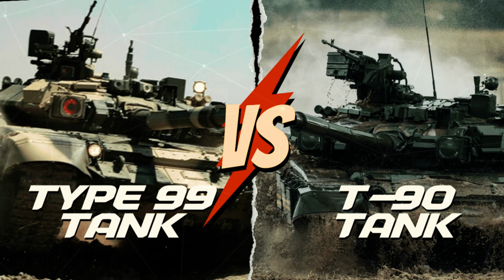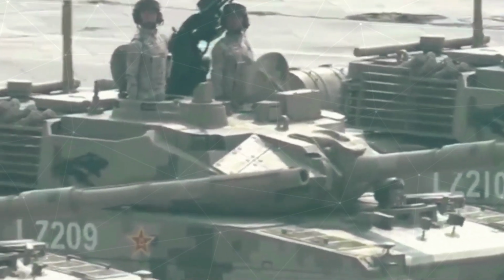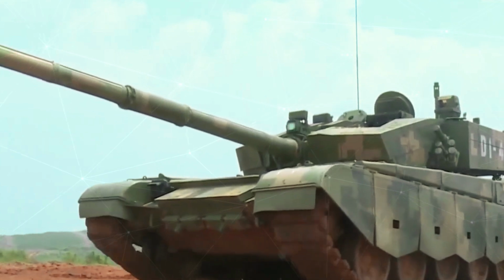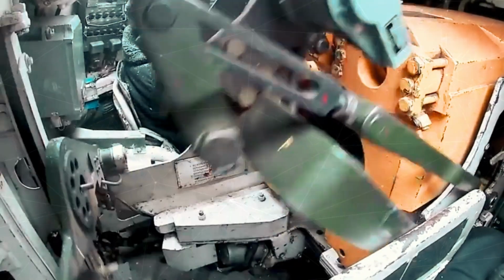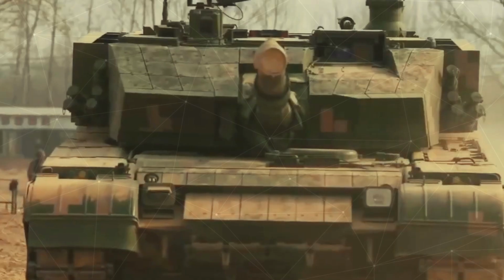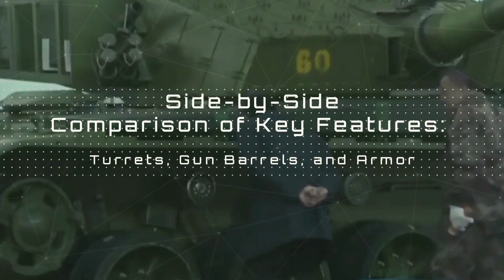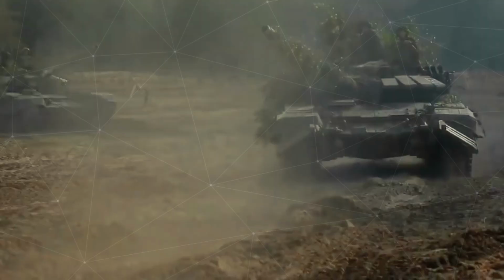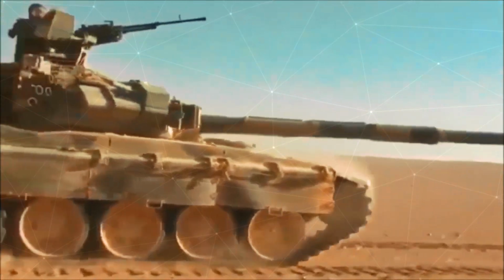Is Russian T90 REALLY Better Than Chinese Type 99 for Modern Warfare?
Battle Of Tank: Chinese Type 99 Tank VS Russian T-90 tank, Who Win?

In the ever-evolving world of military technology, main battle tanks are at the forefront of ground combat capabilities. Among the most discussed modern tanks are China's Type 99 and Russia's T-90. Both are powerhouses of their respective militaries, but how do they really stack up against each other?

All the Images and Video is not ours, it's just an illustration.